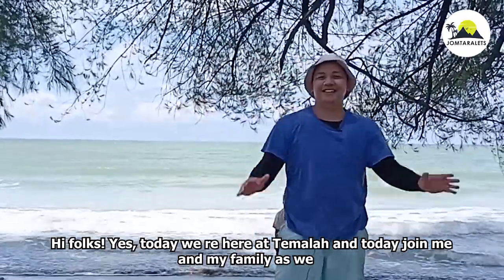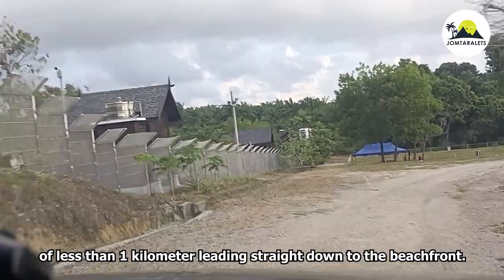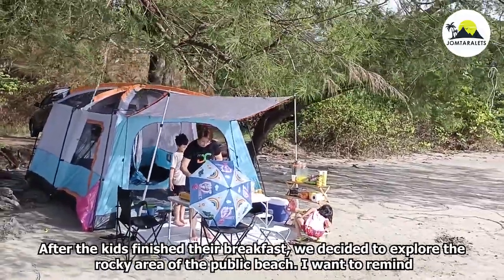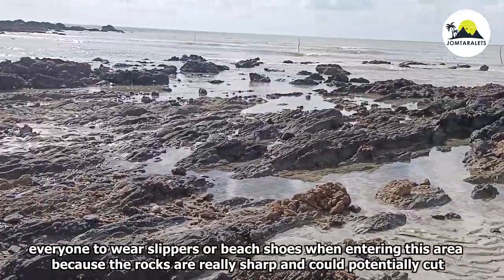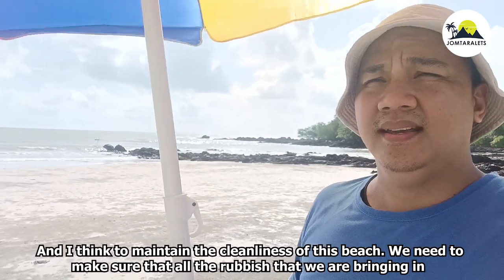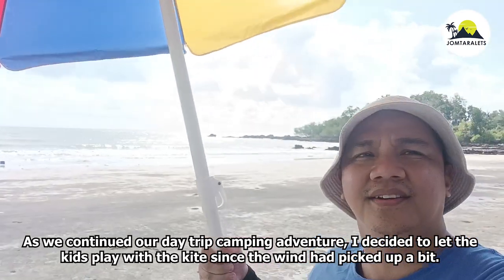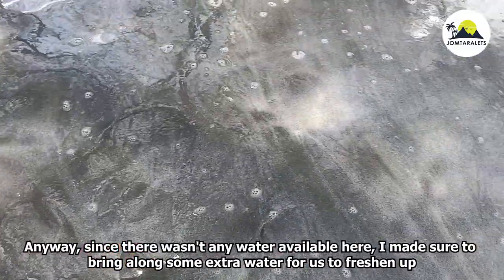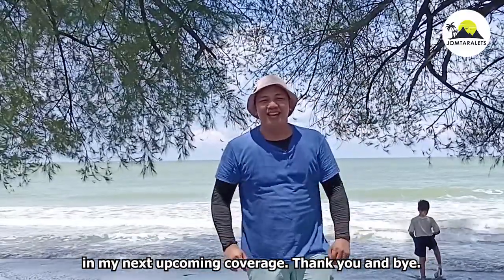Family Beach Camping Adventure Tips, Safety, and Fun Activities Day Trip Vlog At Temalah Beach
Join us on an unforgettable family beach camping adventure! In this video, we share valuable tips for setting up camp, safety precautions for kids, and fun beach activities to make the most of your day trip.

Learn how we navigated a rocky beach area, set up our tent, and enjoyed a relaxing day by the shore. Discover our strategies for keeping the kids entertained with kites, swings, and sandcastles.

We also share insights on staying safe at the beach, including precautions around water and ensuring a safe environment for children.

Don't miss out on this simple yet memorable family camping trip at the beach!